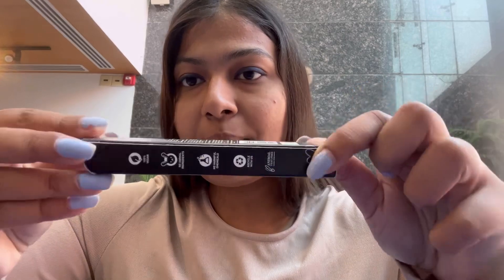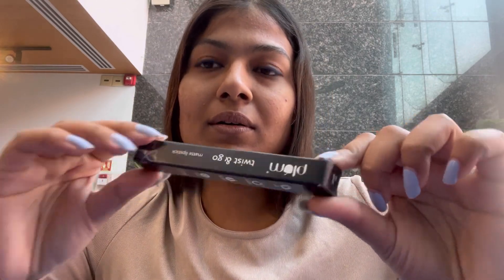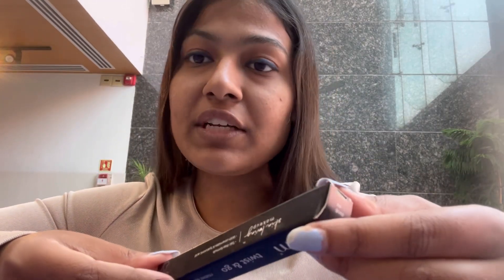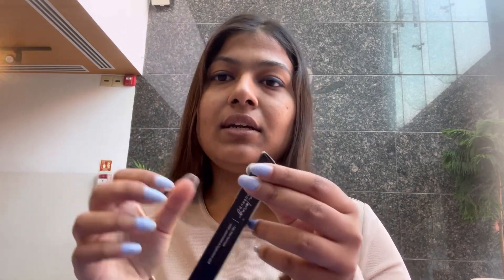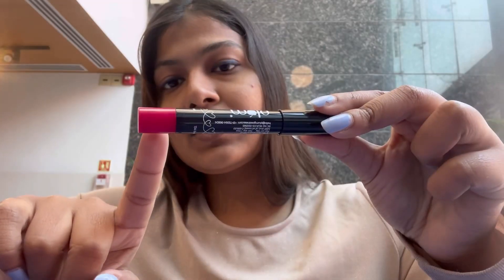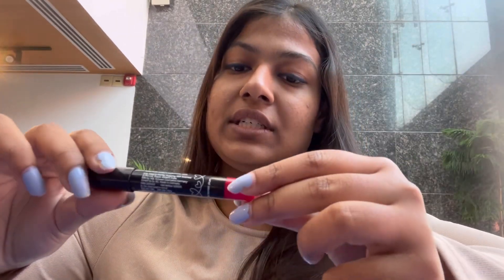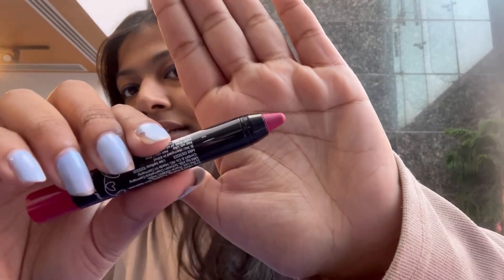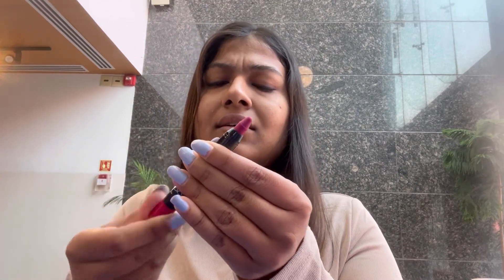Twist & Go Matte Lipstick | Forest Plum - 134 (Deep Plum) swatch unboxing review & first impression